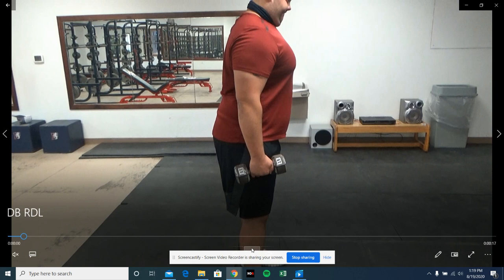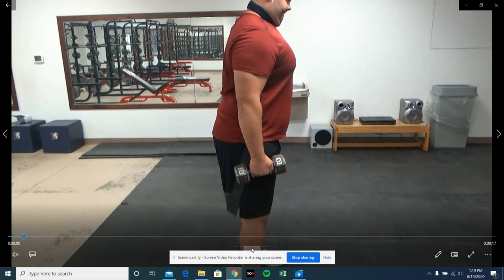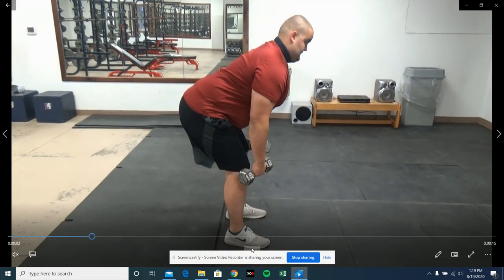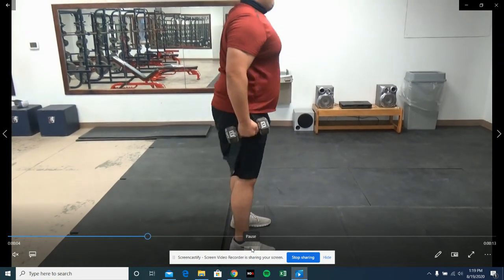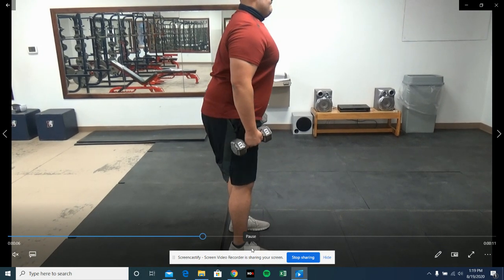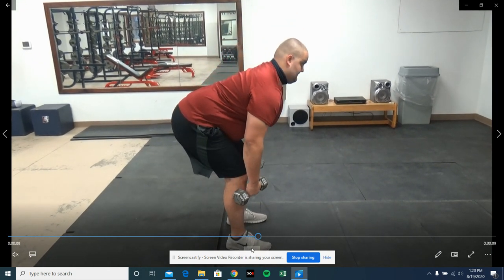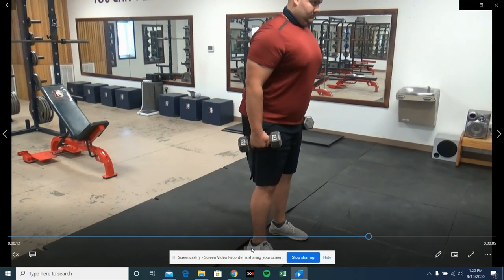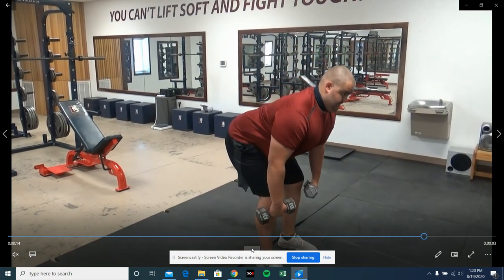DB RDL (Day 1)